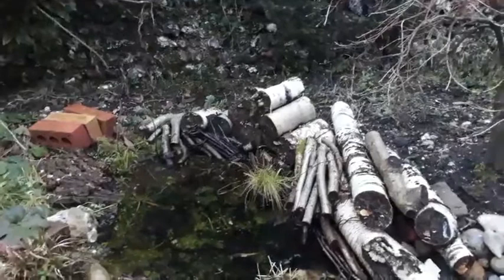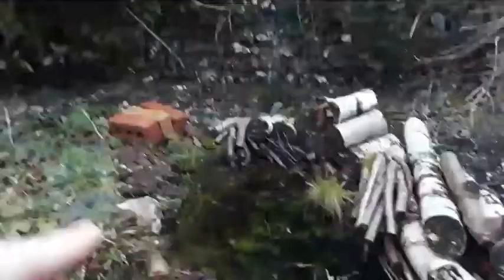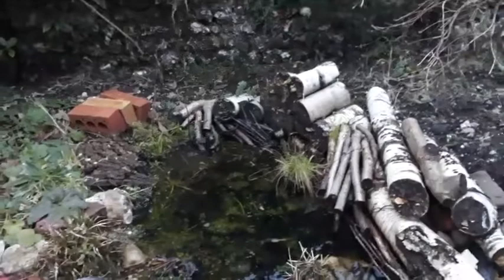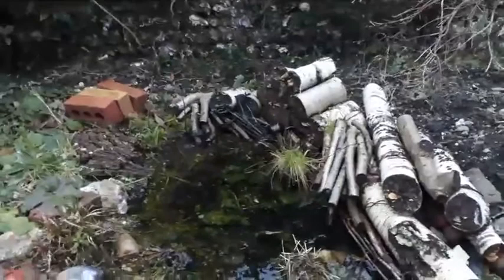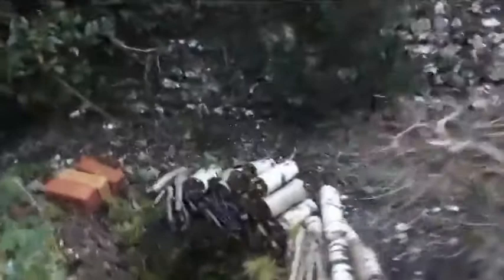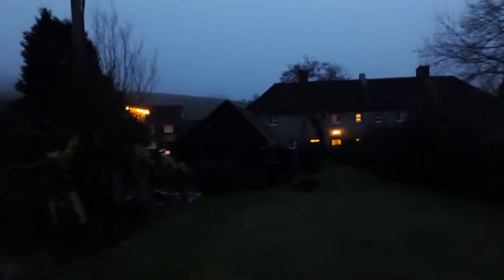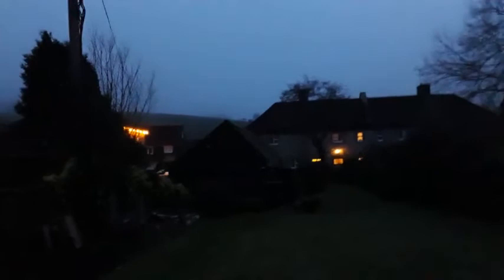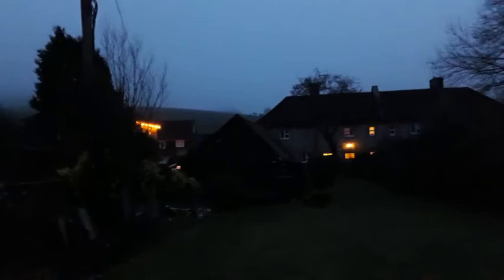Nocturnal Wildlife & Stargazing at Home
Join South Downs National Park Rangers, Charles and Kate, setting up for an evening of stargazing in their back garden and looking at simple things you can do to help nocturnal wildlife.

We can’t travel into the National Park this year but there is still a lot to be learnt from watching the stars from your garden or back doorstep. Charles and Kate chat about how they’re going to watch the night sky from home and show us what they have done in their own garden to encourage nocturnal wildlife to feel at home.